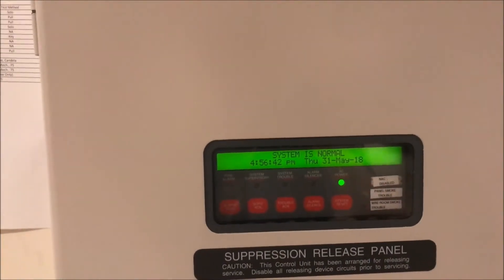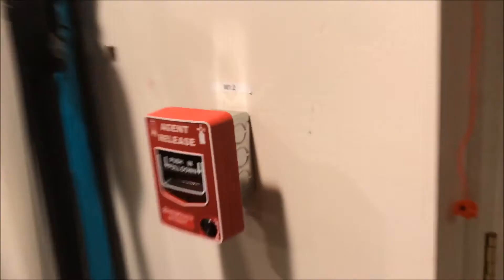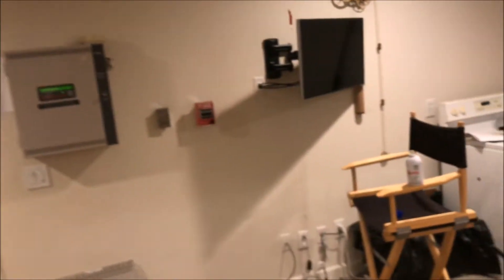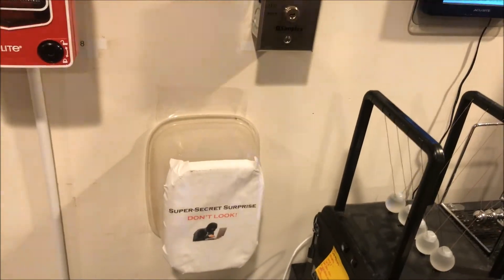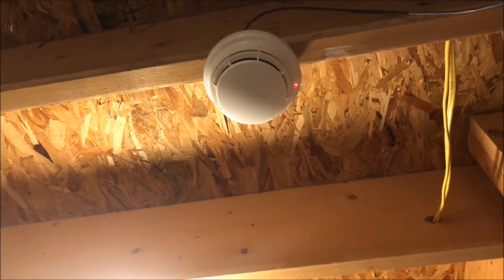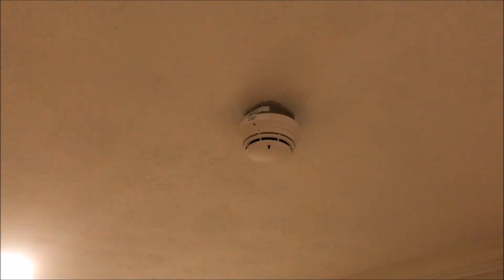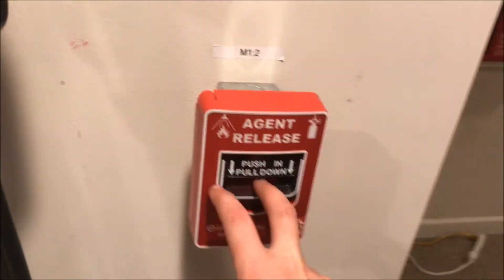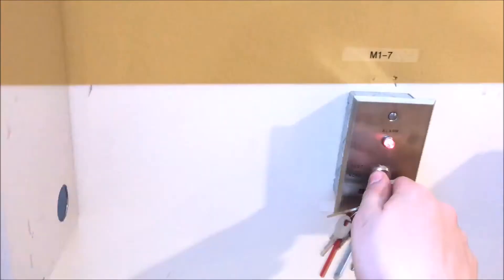Simplex 4010 Test 9: Request Test Monterey Electronics